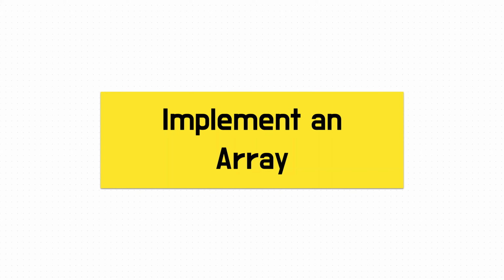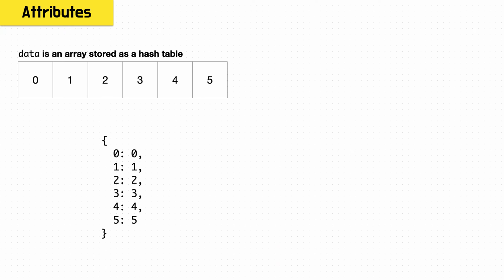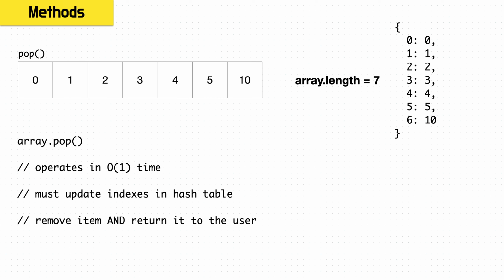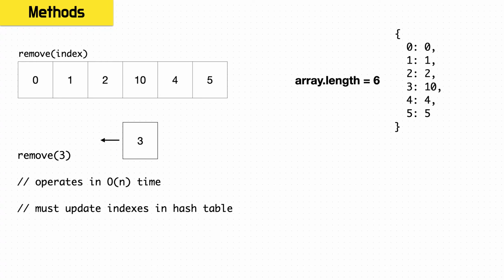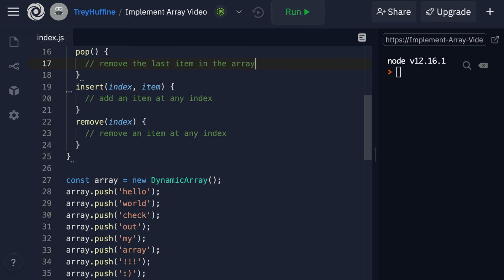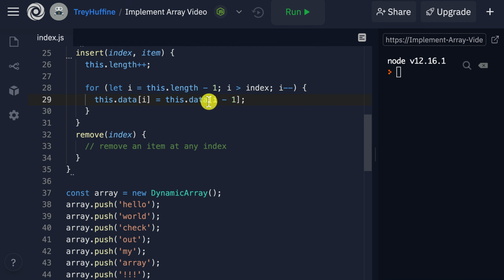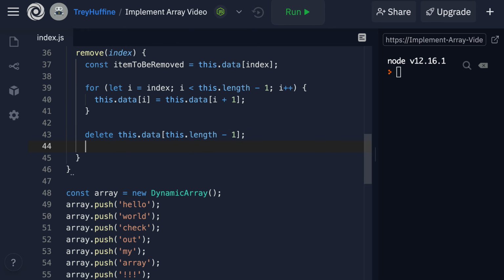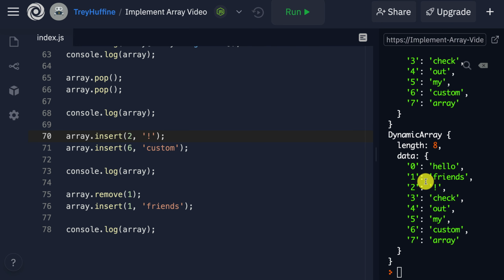Implement an Array | Coding Interviews and Computer Science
Coding Interview and Computer Science Concepts in JavaScript: Implement an Array